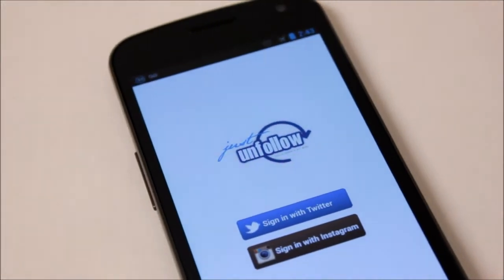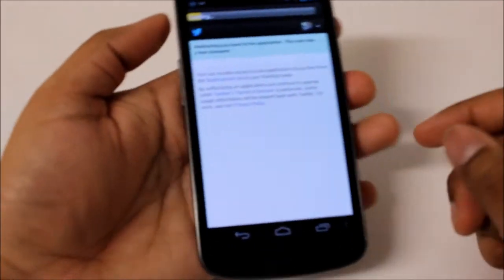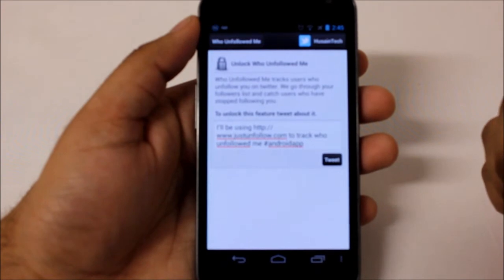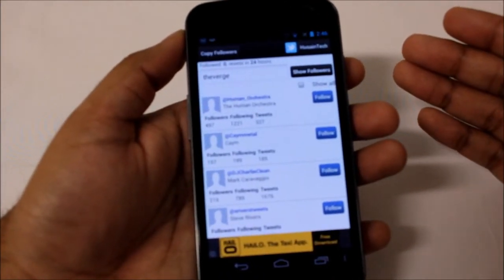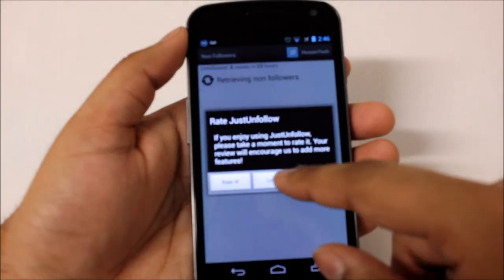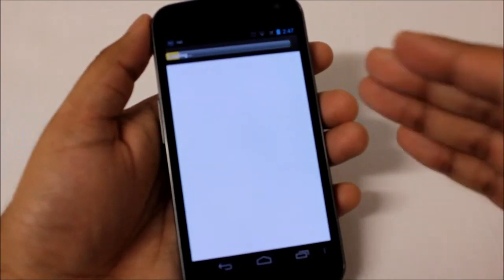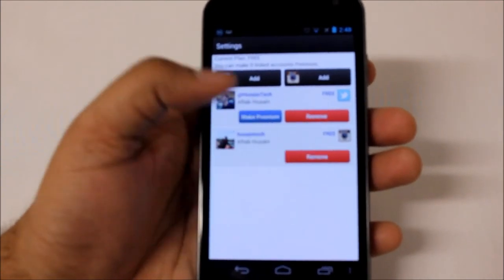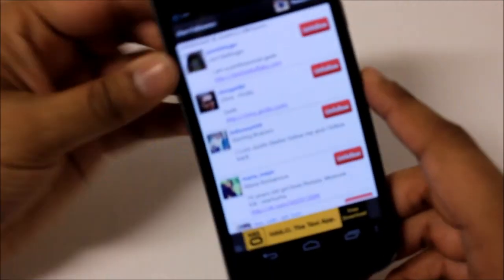How To Manage Your Followers/UnFollowers On Instagram and Twitter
Follow me and ask!

JustUnfollow is the best APP to manage your followers and unfollowers on both Twitter and Instagram